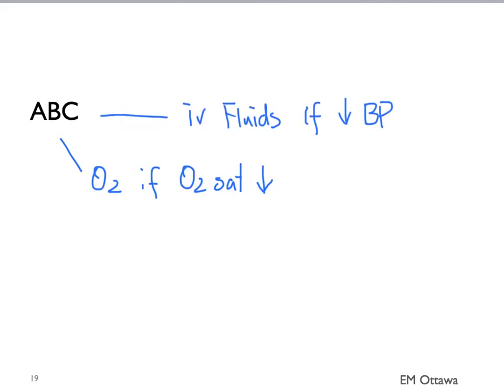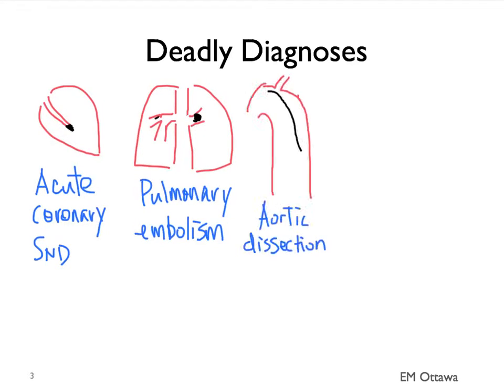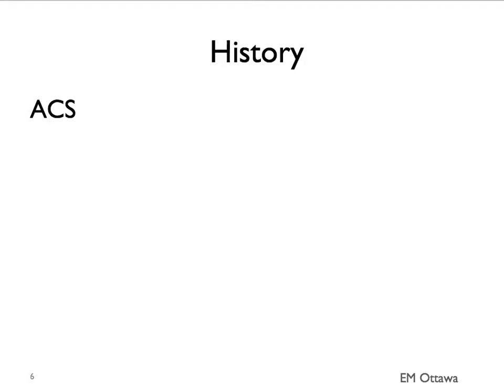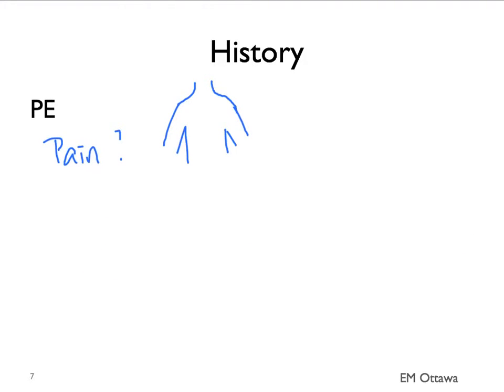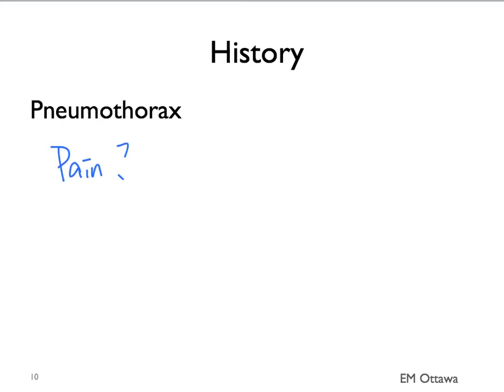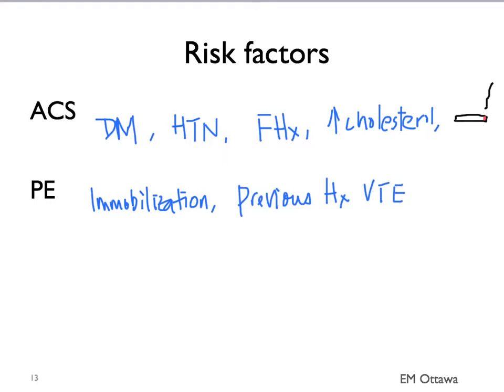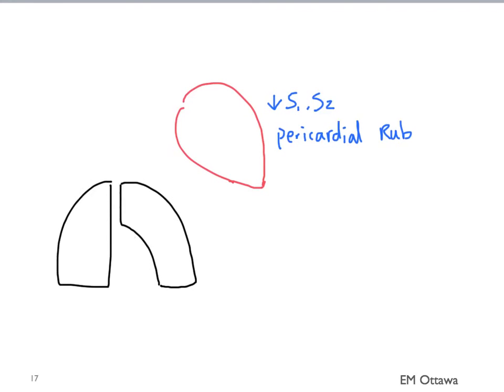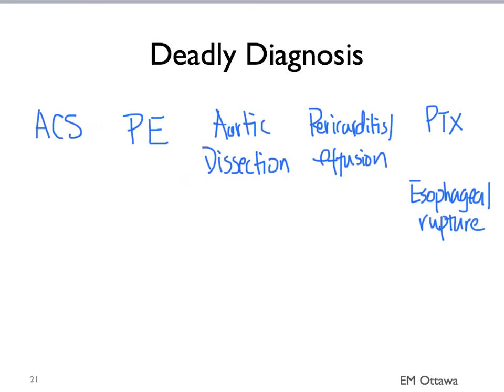Approach to Chest Pain